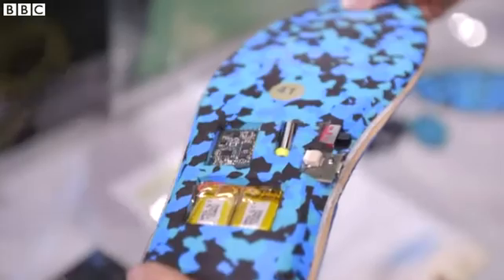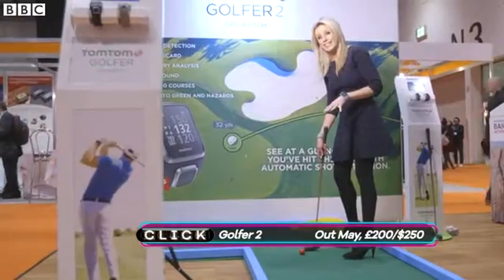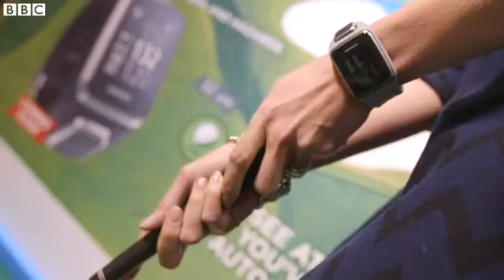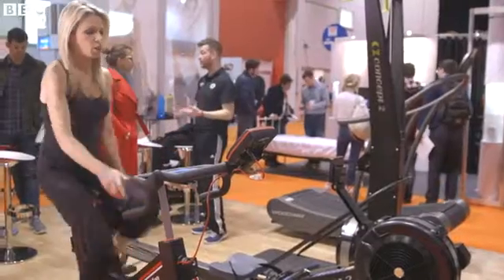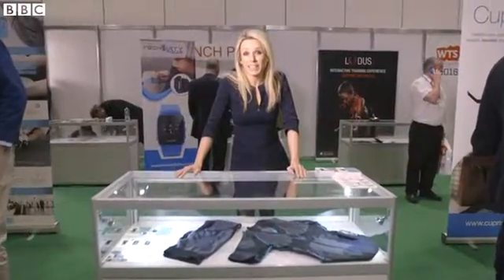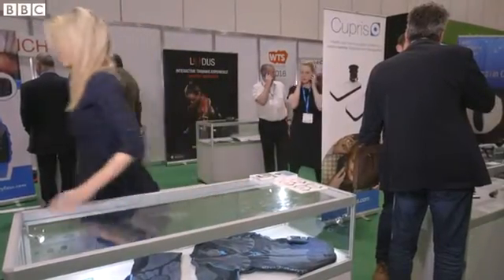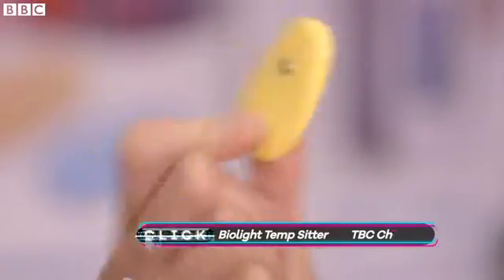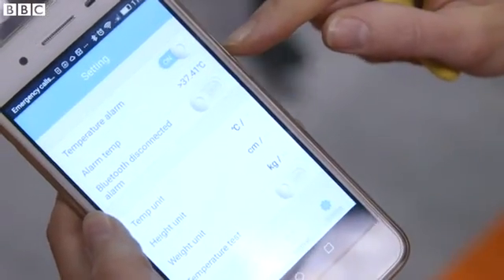Wearable tech shows how hard you exercise BBC News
From a watch which can provide feedback on your golf game to a heart rate tracker which can tell you how much effort you are putting into your exercise,  Lara Lewington looks at some of the latest wearable technology. BBC News